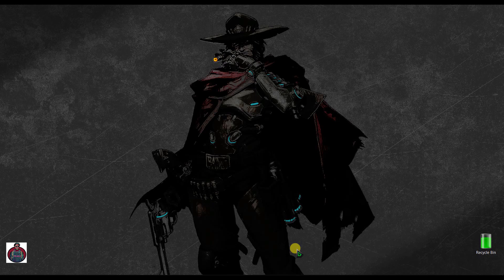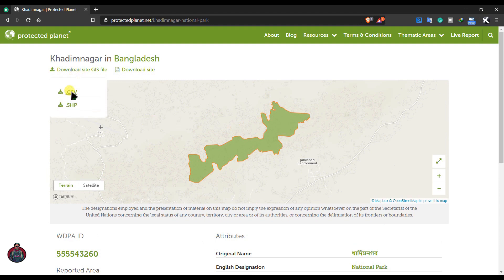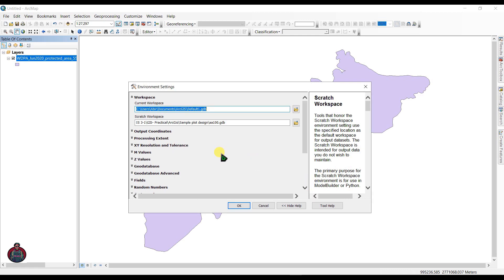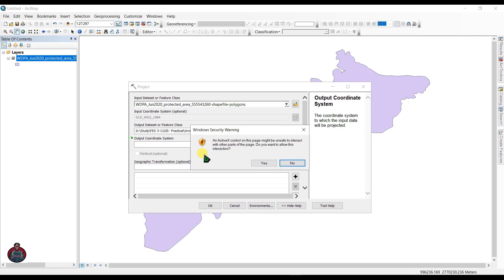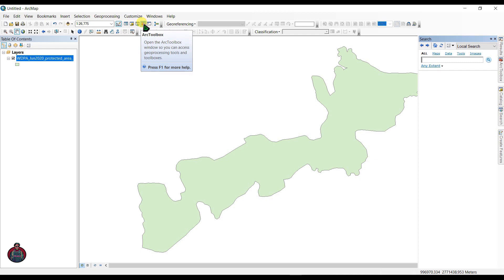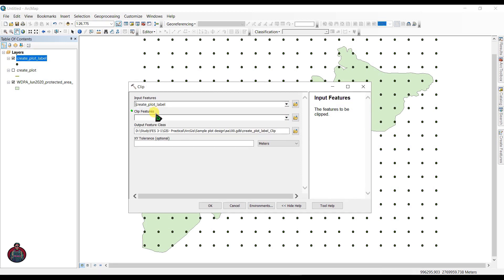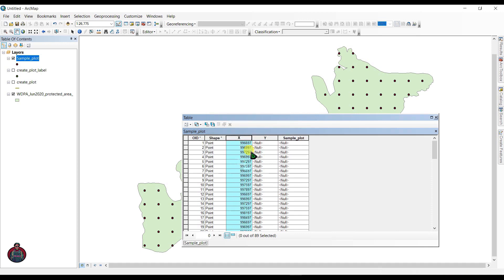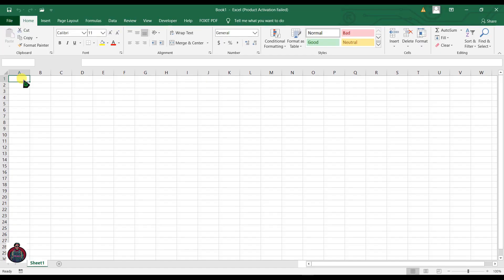Sampling design in forest inventory using ArcGIS | ArcGIS Tutorial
Plots are samples of the forest being inventoried and so are selected according to what is looked for. To study a forest, we take sample plots and study them.

In this video, I showed the simplest method to design a sample plot for a forest area. The area I used here is Khadimnagar National Park.

00:20 Download forest area
02:13 Setting Environment
03:22 Change projection
05:23 Create fishnet
06:26 Clip
07:04 Add XY coordinates in the attribute table